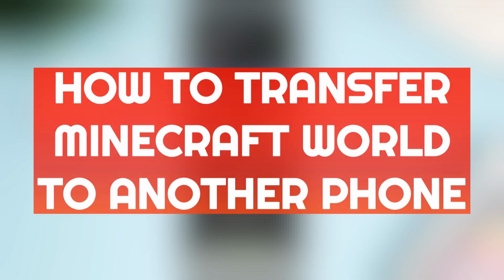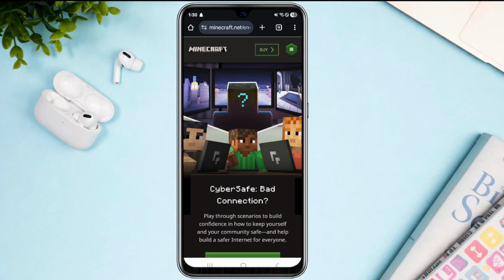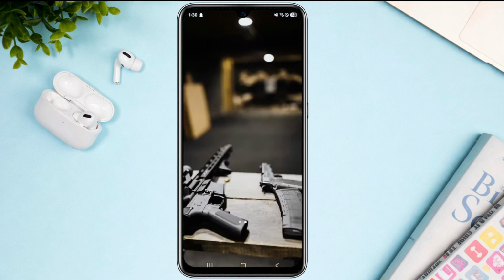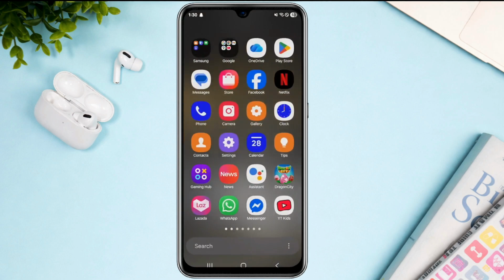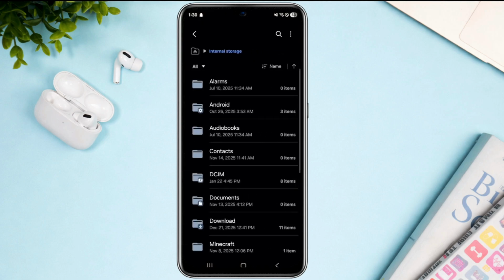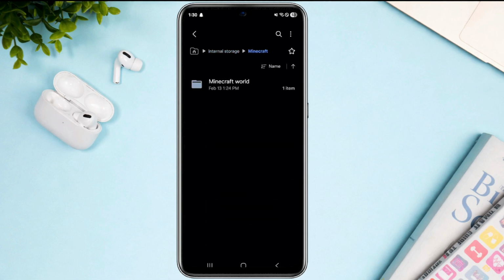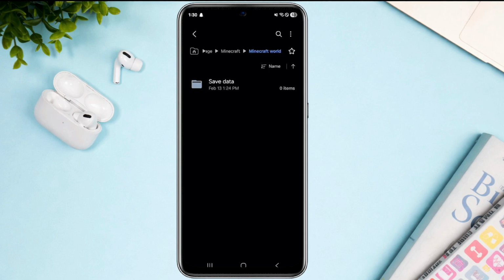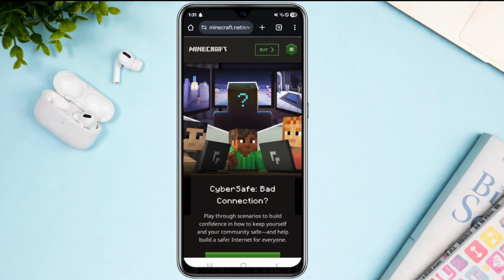HOW TO TRANSFER MINECRAFT WORLD TO ANOTHER PHONE 2026! (FULL GUIDE)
In this video, I am going to show you how to transfer Minecraft world to another phone safely and easily. I will guide you through exporting your Minecraft world, backing up files, and importing them on a new device. This tutorial also covers tips to avoid data loss and keep your Minecraft worlds intact.